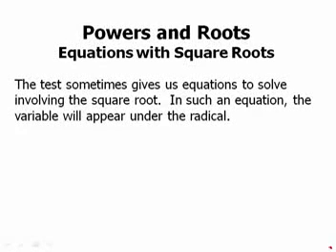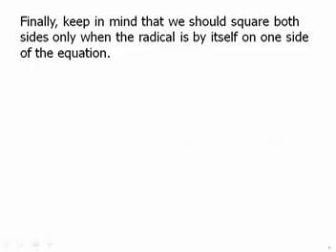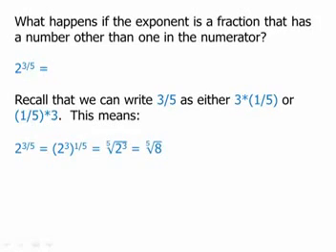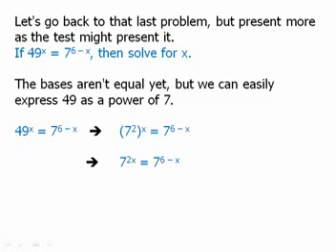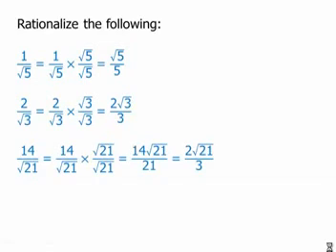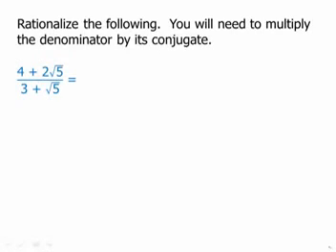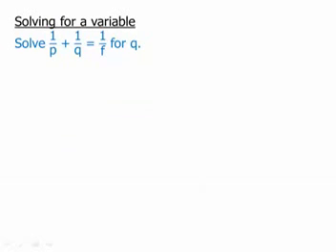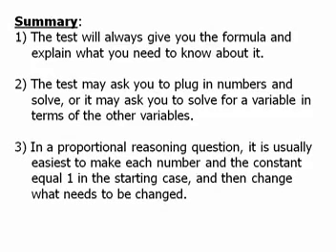Basic of Equations with Exponents for GRE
Equations with Square Roots, Fractional Exponents, Exponential Equations, Rationalizing, Working with Formulas, Linear Equations, Quadratic Equations, Difference of Squares